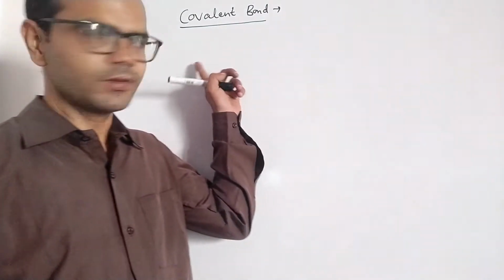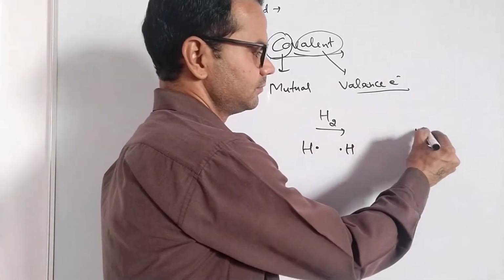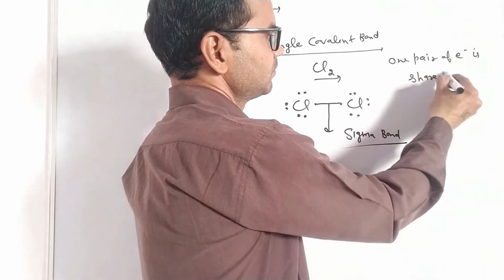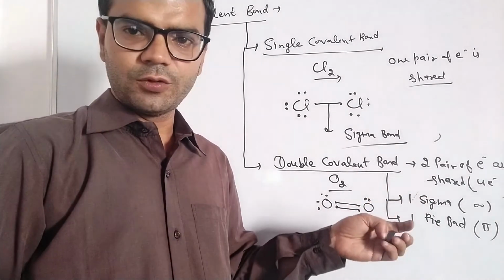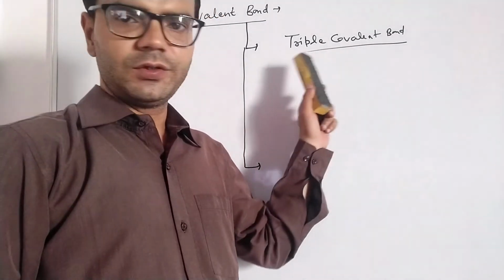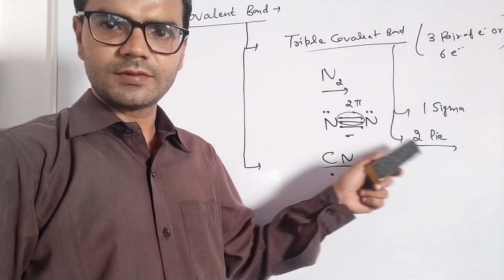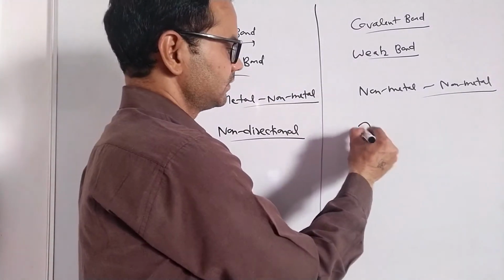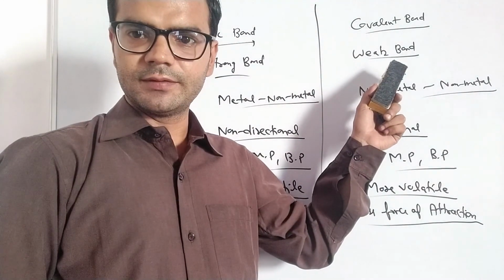Chemical Bonding | Covalent Bond | Class 11 Chemistry !!!!!!!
A covalent bond is formed by equal sharing of electrons from both the participating atoms. The pair of electrons participating in this type of bonding is called shared pair or bonding pair. The covalent bonds are also termed as molecular bonds. Sharing of bonding pairs will ensure that the atoms achieve stability in their outer shell which is similar to the atoms of noble gases.
Covalent Bonding can be Achieved in two Ways:
Sharing of electrons between atoms of the same kind E.g. Formation of H2, Cl2, O2, etc.
Sharing of electrons between atoms of different kind E.g. Formation of CH4, H2O, NH3, etc.
Properties of Covalent Bond
If the normal valence of an atom is not satisfied by sharing a single electron pair between atoms, the atoms may share more than one electron pair between them. Some of the properties of covalent bonds are:

Covalent bonding does not result in the formation of new electrons. The bond only pairs them.
They are very powerful chemical bonds that exist between atoms.
A covalent bond normally contains the energy of about ~80 kilocalories per mole (kcal/mol).
Covalent bonds rarely break spontaneously after it is formed.
Covalent bonds are directional where the atoms that are bonded showcase specific orientations relative to one another.
Most compounds having covalent bonds exhibit relatively low melting points and boiling points.
Compounds with covalent bonds usually have lower enthalpies of vaporization and fusion.
Compounds formed by covalent bonding don’t conduct electricity due to the lack of free electrons.
Covalent compounds are not soluble in water.